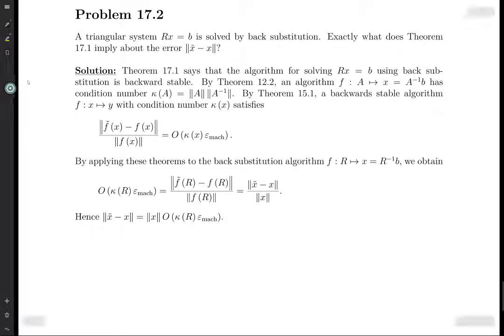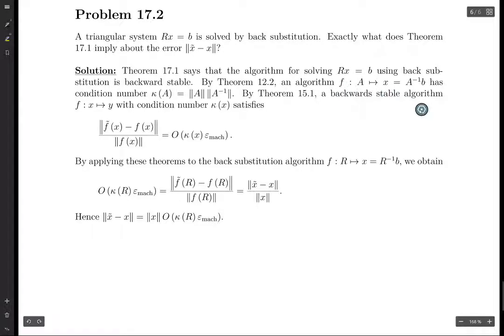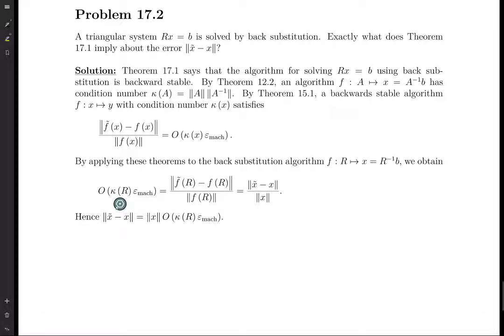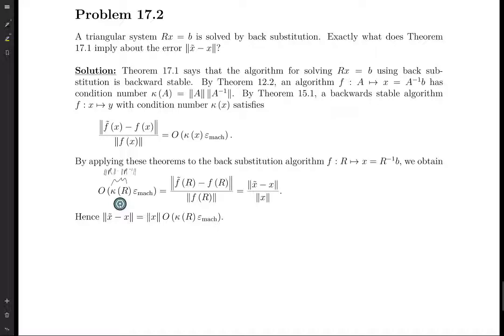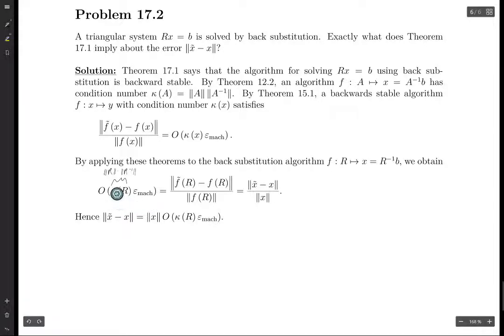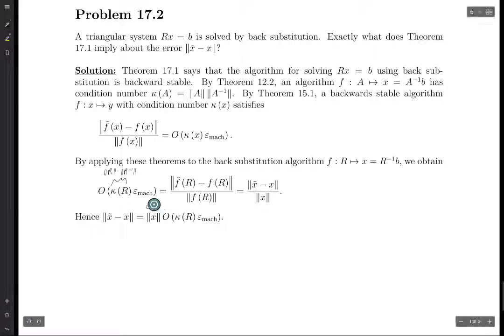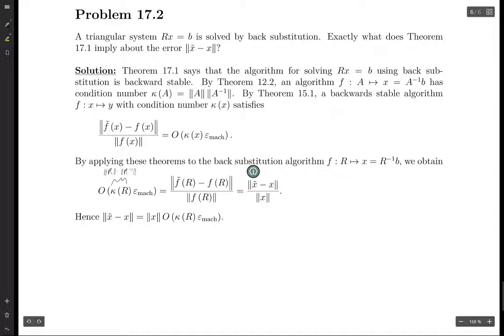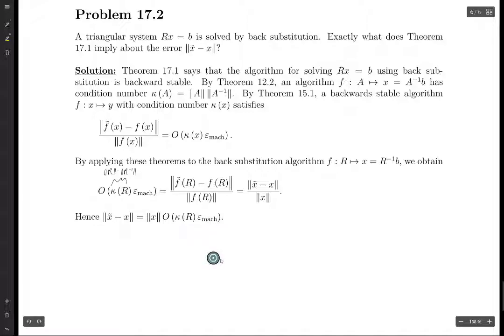NLA Lecture 17 Exercise 2